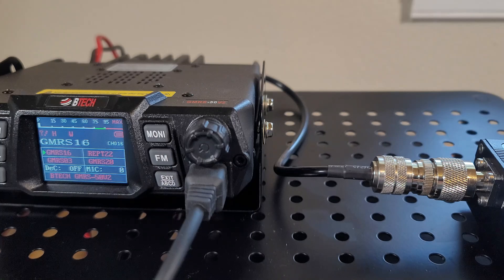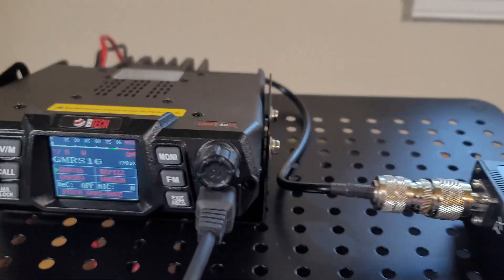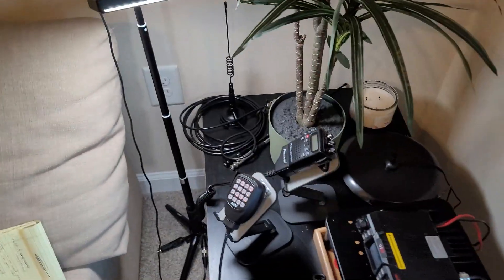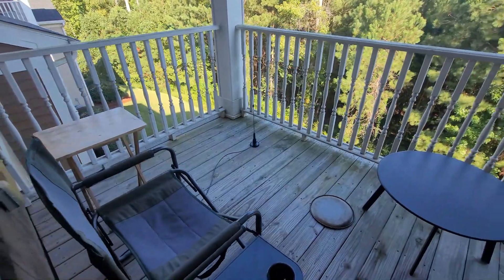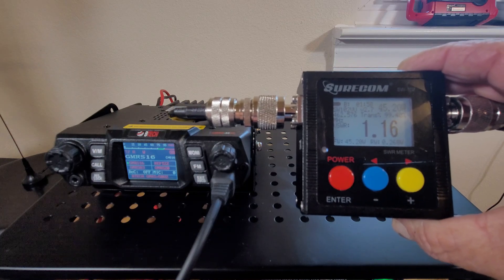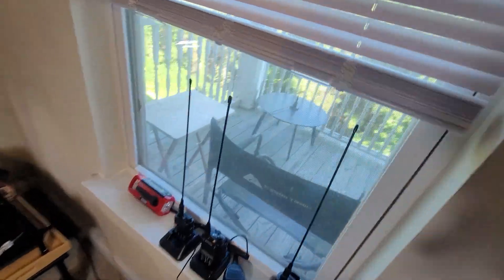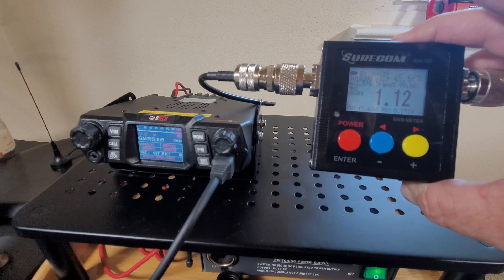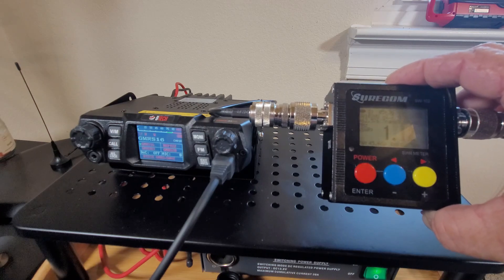GMRS SWR test without ground plane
One of my viewers, @cowpies2001, saw my video on the swr test on my Midland MXTA26 gmrs antenna, and ask me to test it without ground plane. Left me very curious so here it is.

Links

Midland MXTA26 gmrs mobile antenna

Surecom SW-102 digital VHF/UHF 125-525 Mhz Power and SWR meter

Meluvici Steel outdoor table